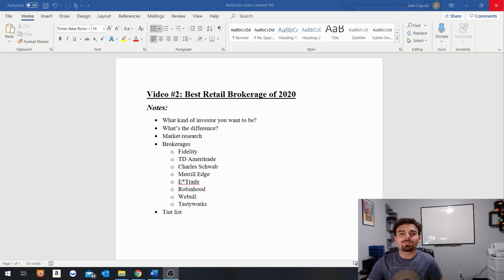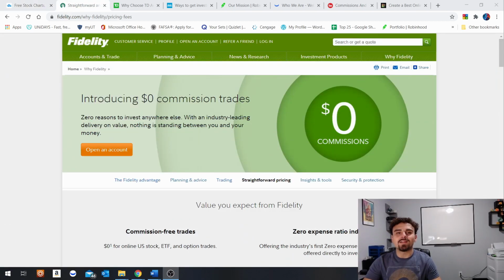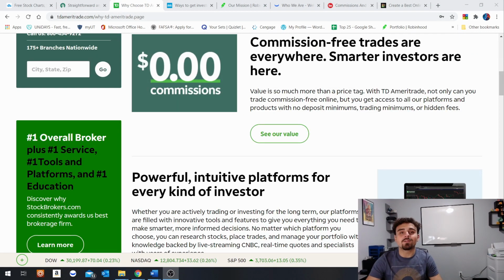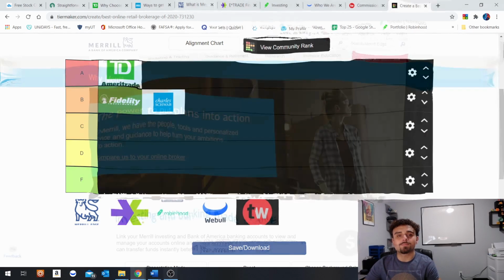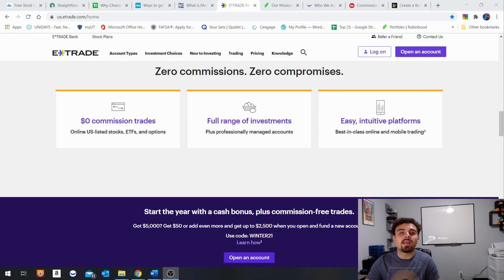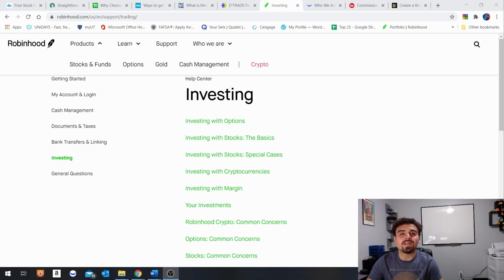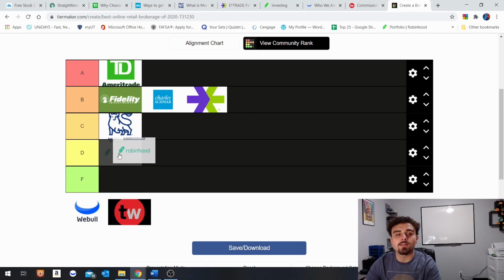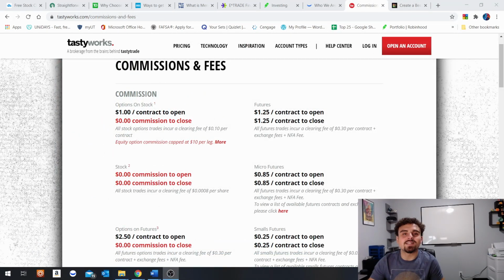Best Retail Brokerage of 2020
In this video I give you insight on how to choose your retail brokerage as well as give you my opinion on the best online brokerage of 2020. These are what I use personally and what has worked best for a little over two year now on most of them.

Plugs:
*Tradingview*

Welcome to GOYA Academy! I want to share the most valuable information to my viewers by doing in depth research and development on topics that I and many others believe make a person successful. My videos fall in the realm of success, finance and psychology because I am interested in these topics and feel that they can have a great impact on peoples lives. That's why I share these videos with you.

GOYA Academy is purely educational content. I am sharing strategies, tactics, knowledge, and skills that viewers my utilize to their advantage. My risk tolerance may be vastly different from yours. Do all your own research and due diligence before making any moves in the stock market.

The goal of my content is to make you a self-sufficient investor. I want to share the information people need to here about the real world and their finance's. I show my thought processes and decisions to help you see investments and things alike in a different perspective.